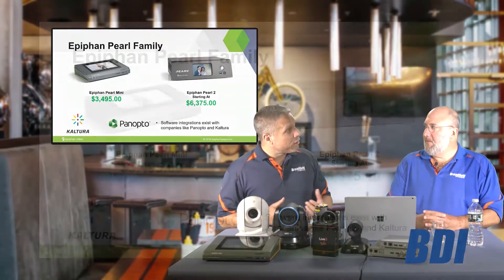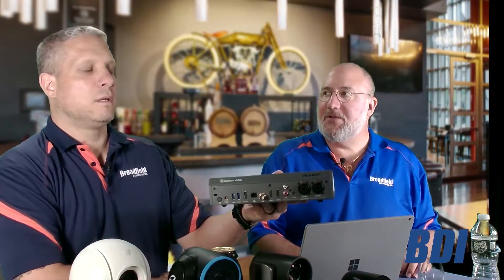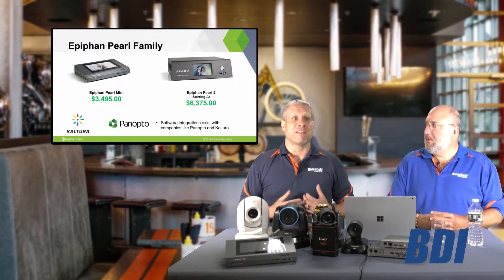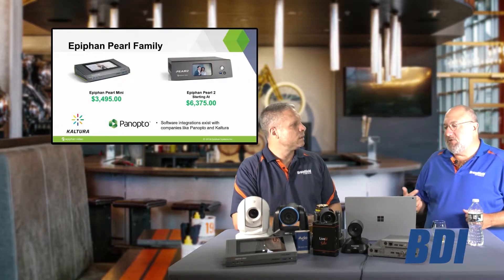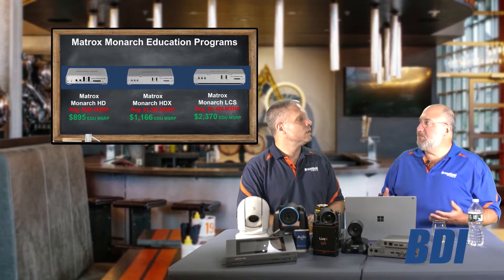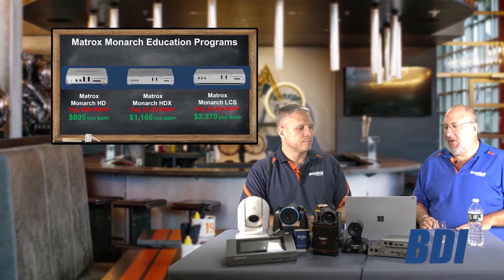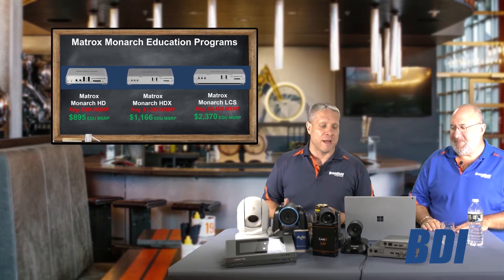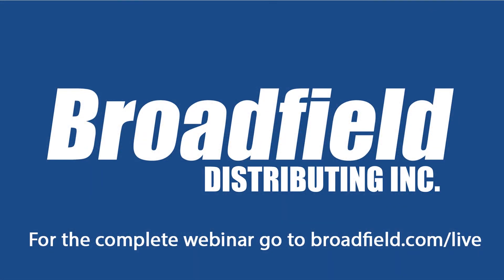Lecture Capture Devices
The Epiphan Video Pearl family and the Matrox Monarch Education Programs work great with KALTURA & Panopto.